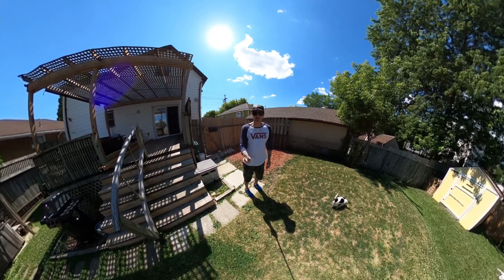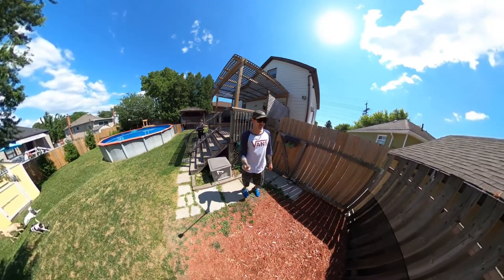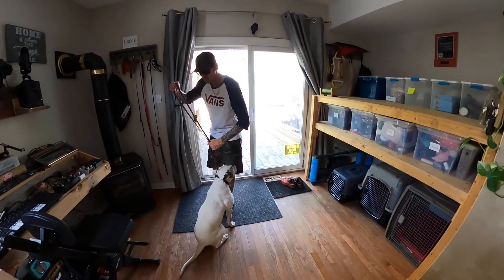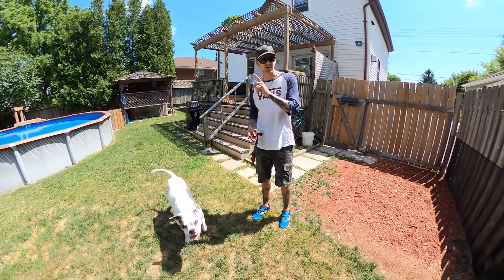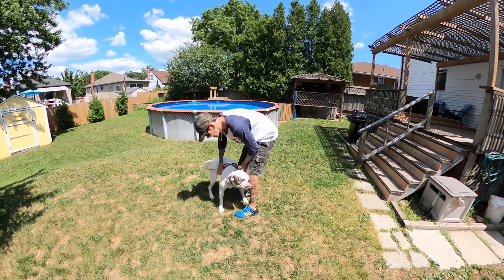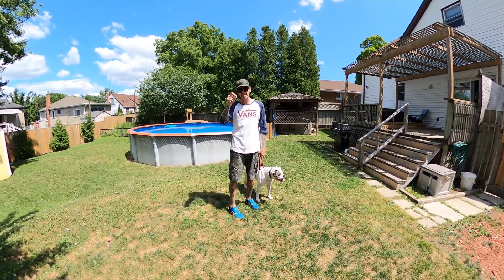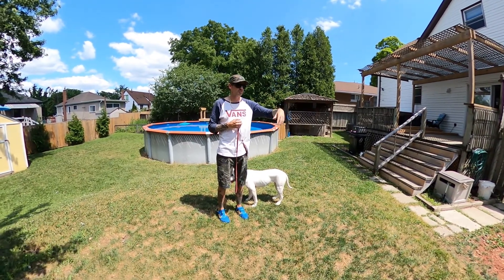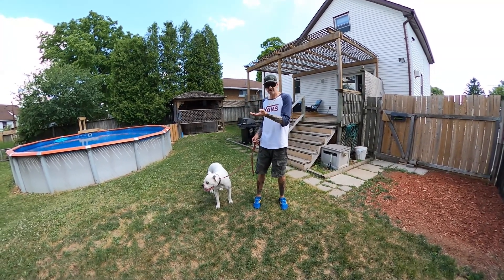Training A Pee Spot In Your Yard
Training your dog to pee in a specific area of your yard can help prevent a brown spotted lawn! Let's go over the basics of how to train this.